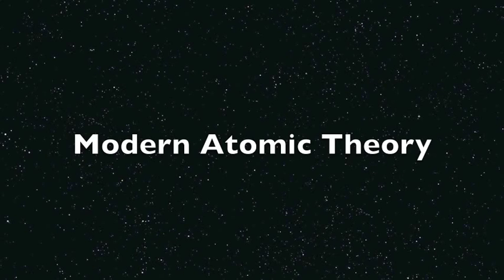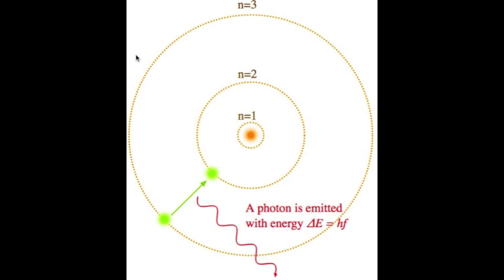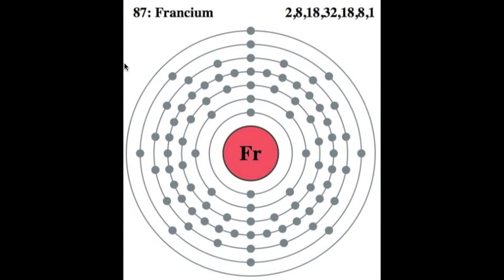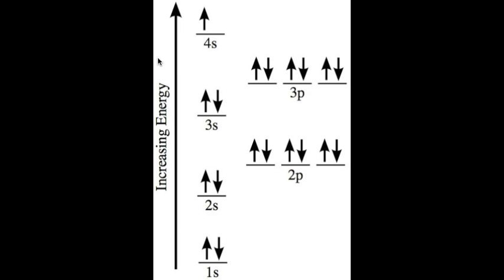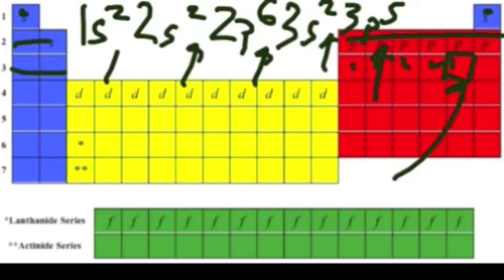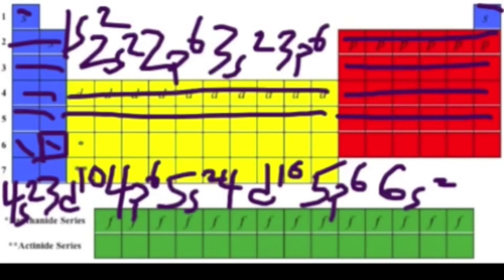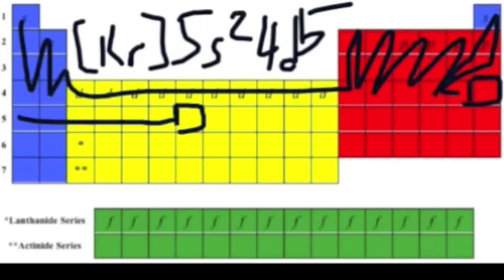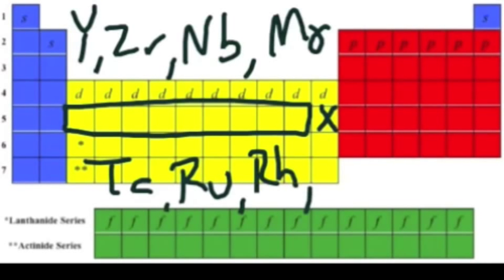Modern Atomic Theory Lecture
Atomic Theory Lecture - Explains Electron Configuration with Examples and Answers